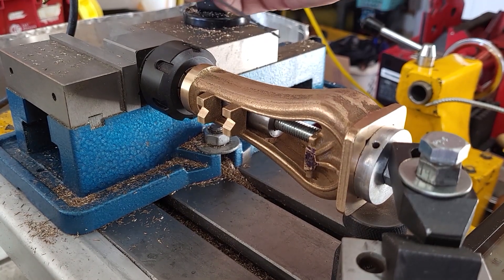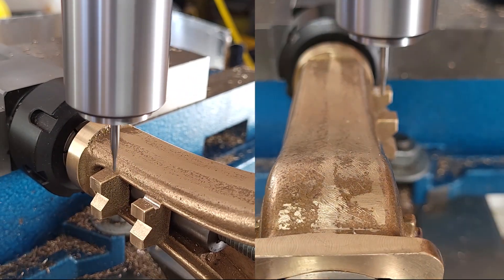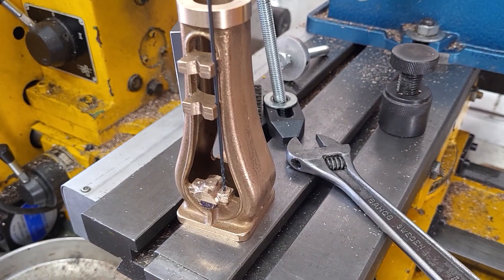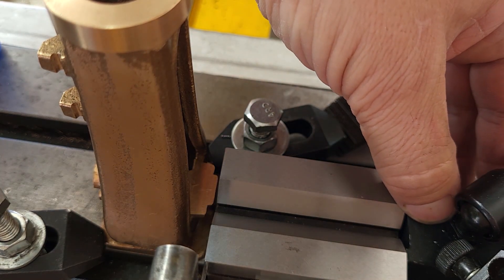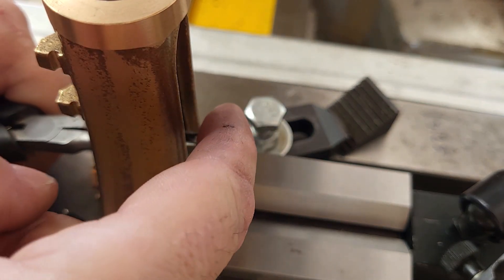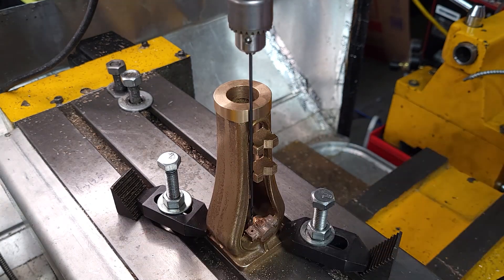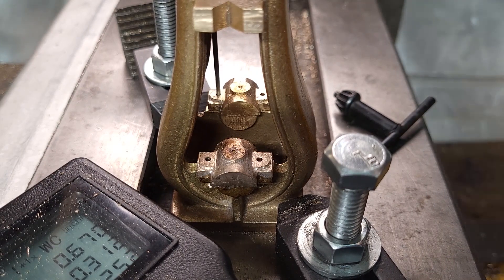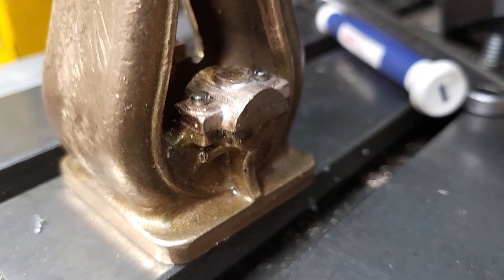5 Mounting the Bearing Caps - PMR #5 Steam Engine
In this episode I mount the bearing caps to the frame. This involves using a very long, very thin drill which needs clearance grooves made for it, then some fun with fast setting superglue and tiny taps.

I've been given and old PMR #5 "Coke Bottle Steam Engine Kit. It came with many parts missing and we know it's old because they don't make them with the main castings in bronze anymore.

This series will document this rank amateur hobbyist's attempt to build this thing.